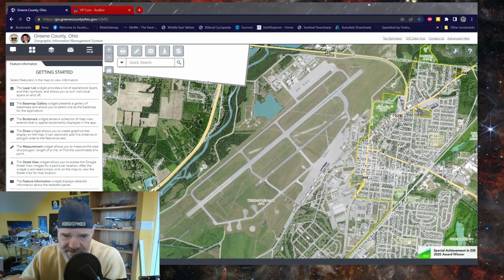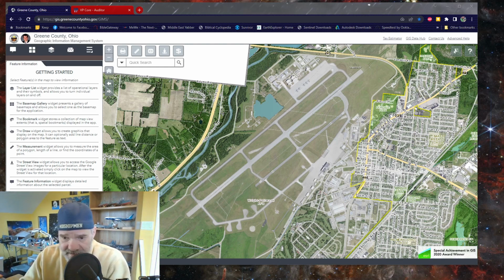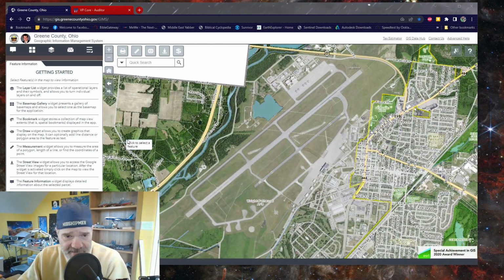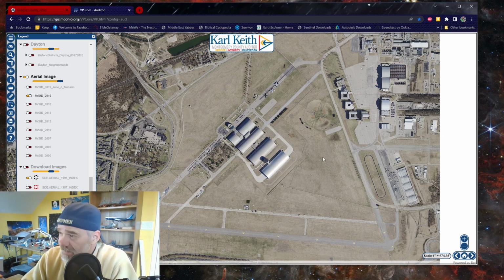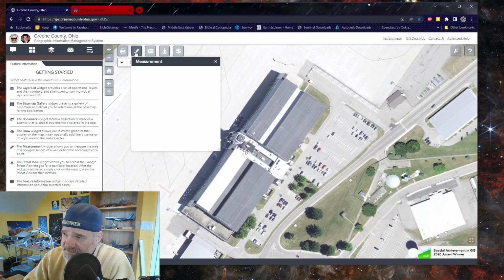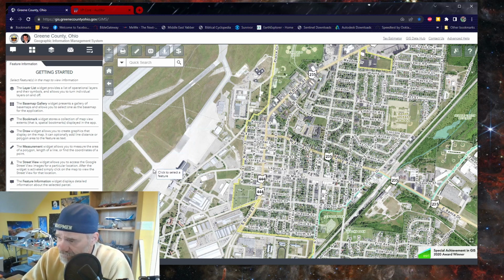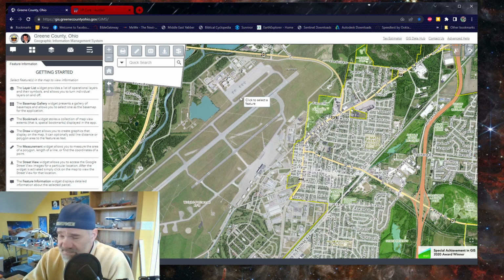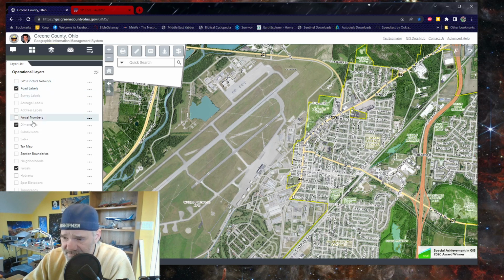Creating Scenery for MSFS: KFFO Project Update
Here I give a short update on the Wright-Patterson AFB "Creator Community" Project.
Hope you all consider joining the team!
Peace and Joy,
Christopher

Rotary Encoders
Potentiometers
24AWG wire